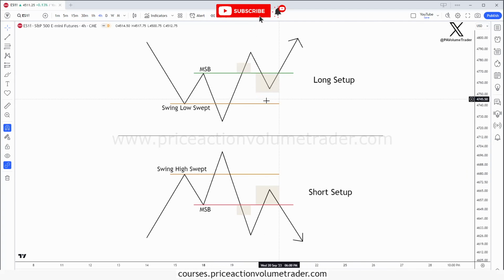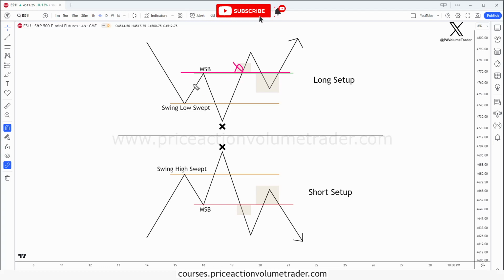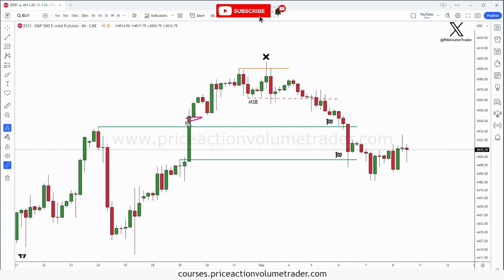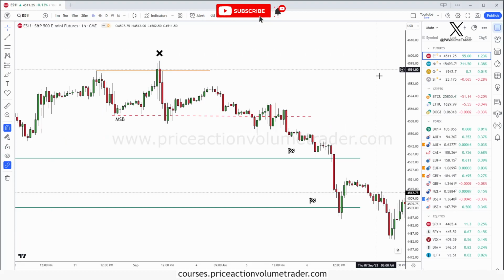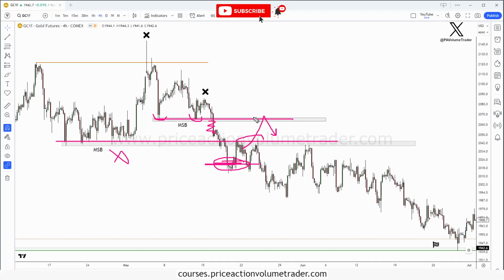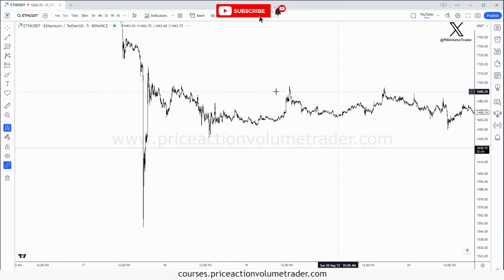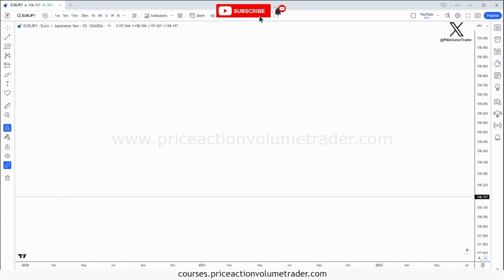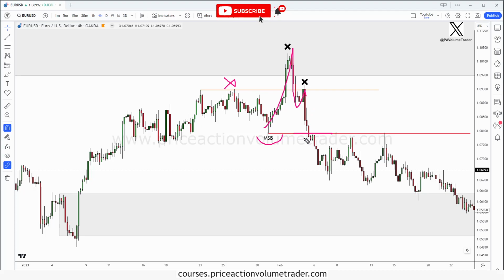MUST KNOW Price Action Trading Pattern For Reversals with Examples